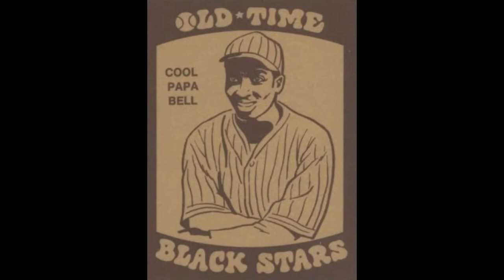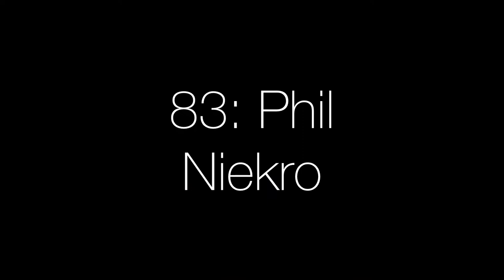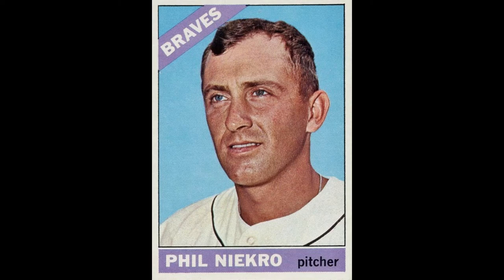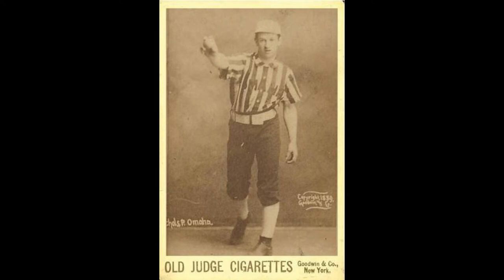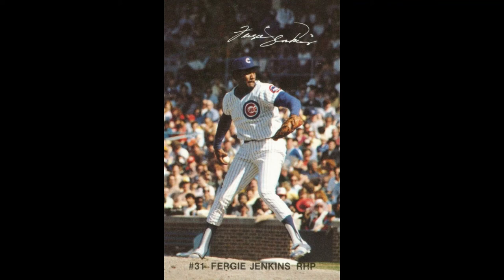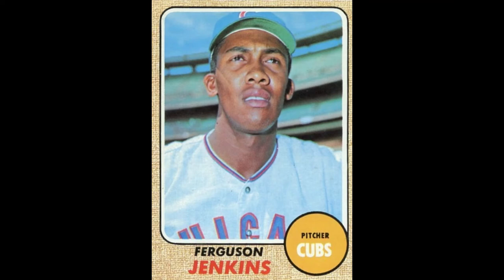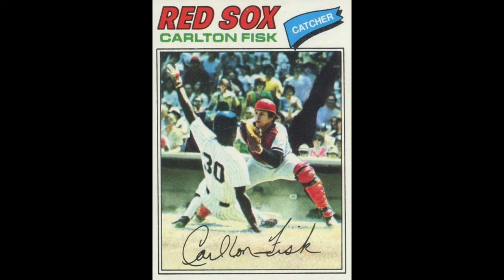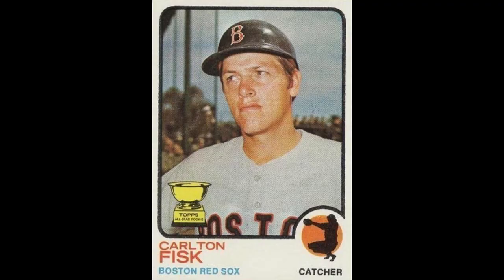SO MUCH VINTAGE! The Baseball Cards 100, 84-80: Cool Papa Bell, Niekro, Kid Nichols, Jenkins, Fisk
Joe Posnanski recently published his amazing book The Baseball 100, sharing stories and statistics about his top 100 baseball players of all time. I thought it was a great way to look at the best baseball cards of those same players.

This is the fourth entry, showcasing numbers 84-80:
84: Cool Papa Bell
83: Phil Niekro
82: Kid Nichols
81: Ferguson Jenkins
80: Carlton Fisk